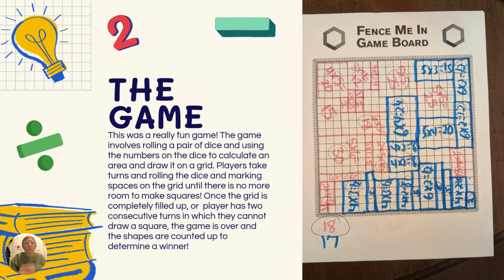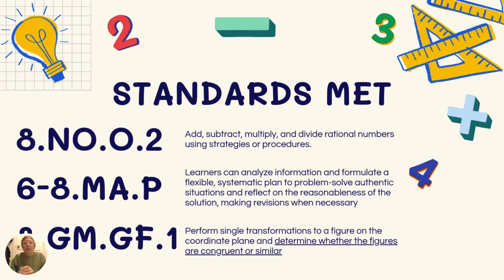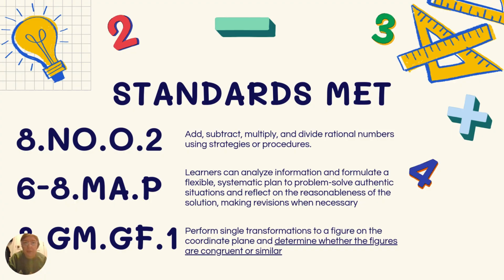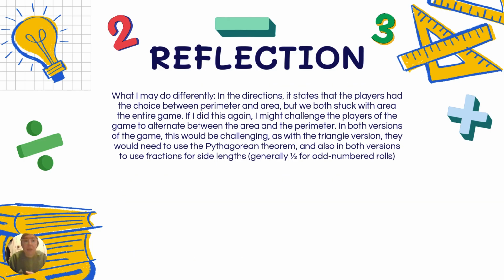Fence Me In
Reflection on Final Math Project with an 8th-grade learner